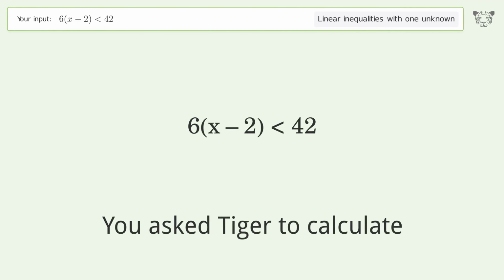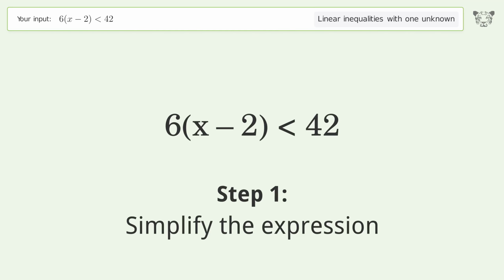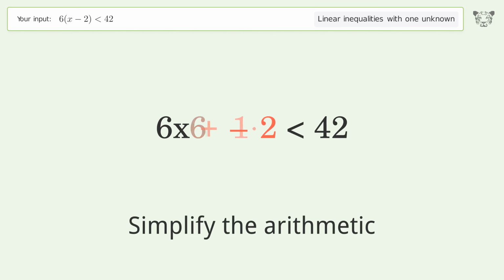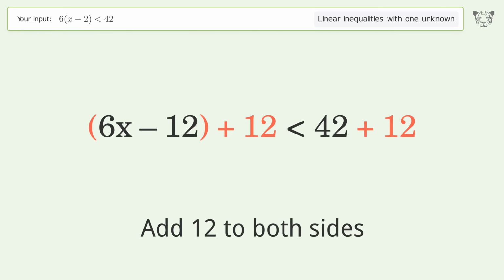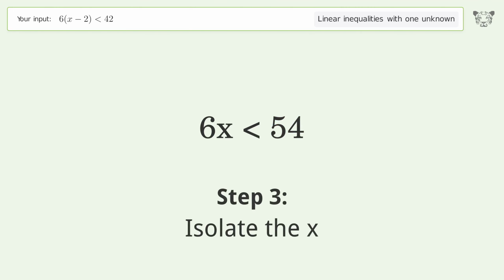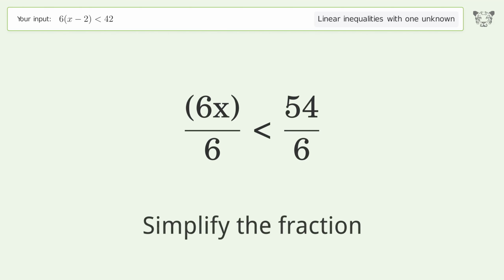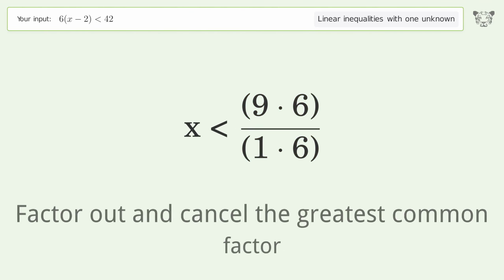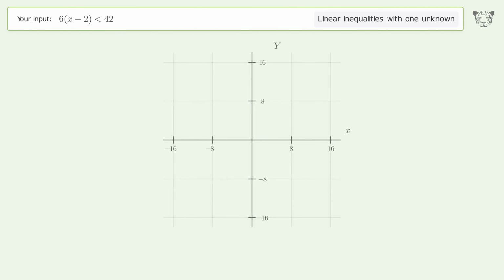Solving Linear Inequalities: 6(x-2) is Smaller Than 42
Struggling with 6(x-2) is Smaller Than 42? Watch our step-by-step video on Tiger Algebra to master this linear inequality effortlessly. Also, check out for more tips and tricks